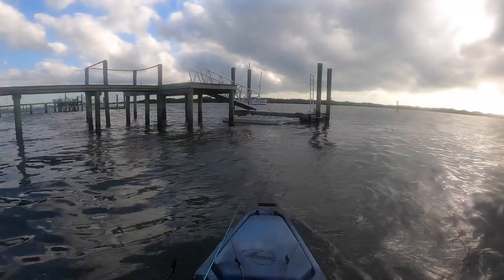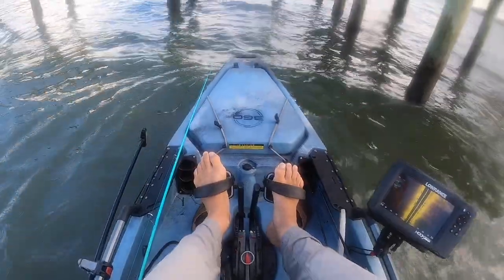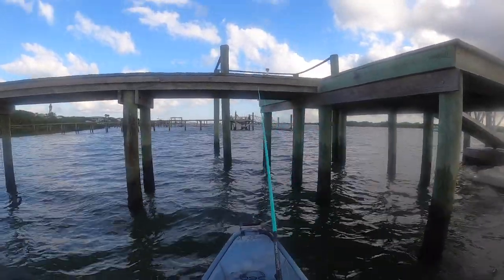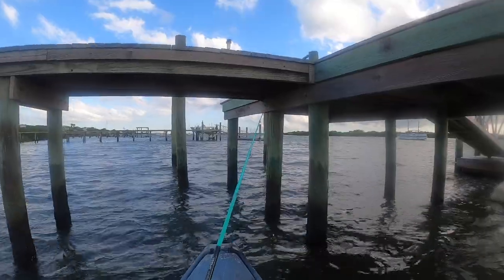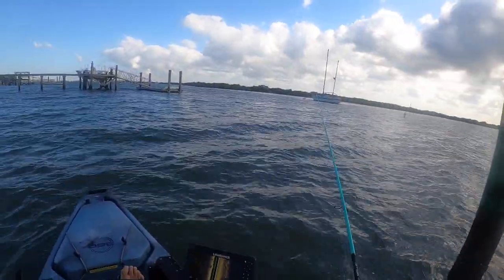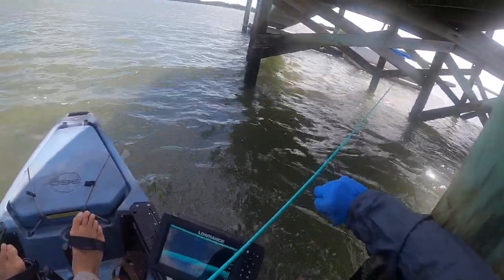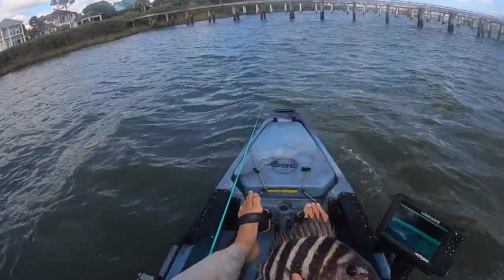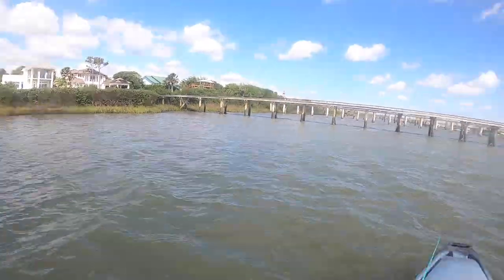St Augustine Sheepshead *stud*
Decided to finally go after a specific species. Wasn't expecting to have as much "success" as I did. Thanks to St. Augustine Paddle Sports for the bait and gear!